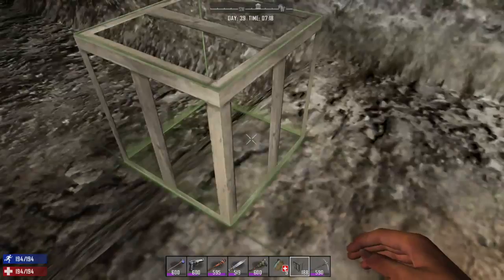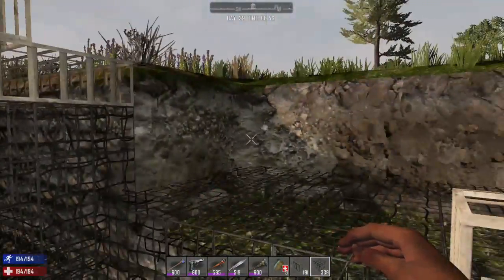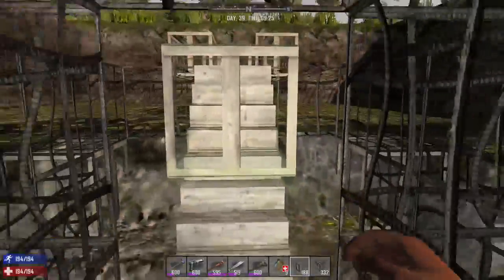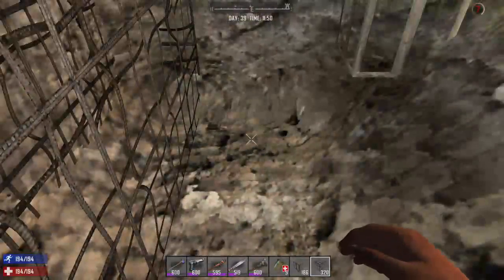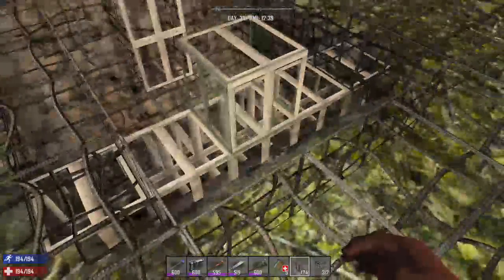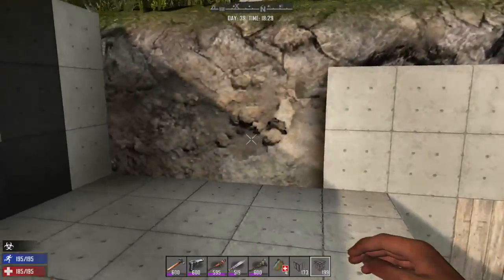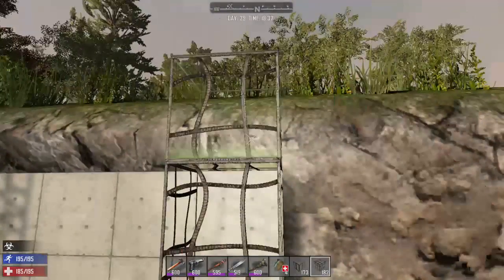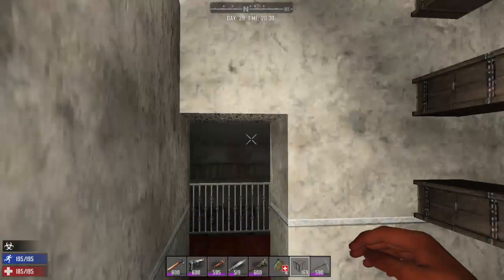7 Days to Die - Xbox One - Sn. 3 Ep. 39, part 1 - Day 39 - Starting Building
We spend day 39 doing the early building on the new base, nearly completing the foundation and basement area.

This episode is in two parts and extended due to a game crash.